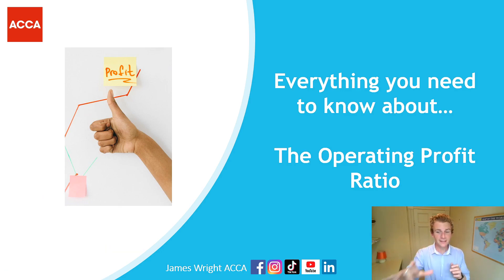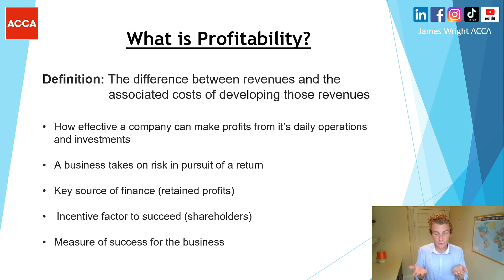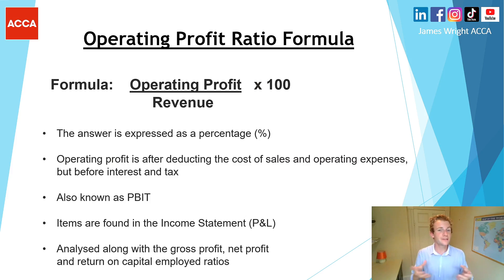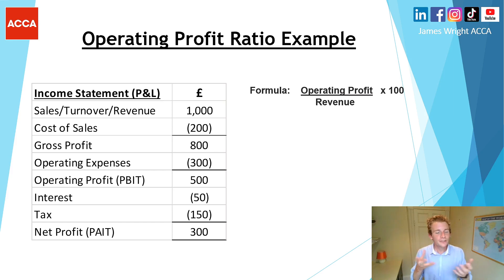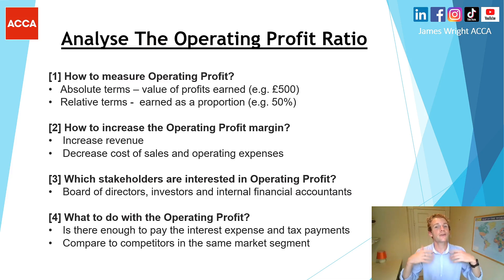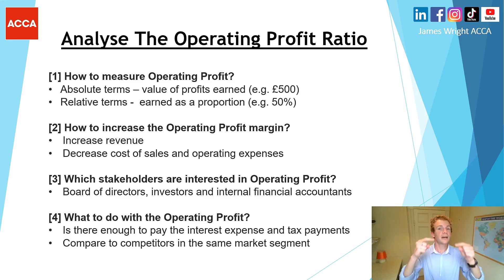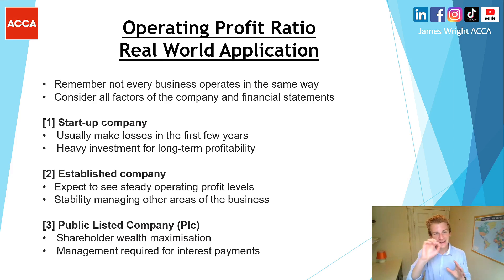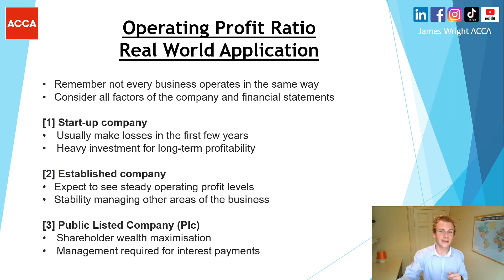⭐️ OPERATING PROFIT RATIO EXPLAINED - EVERYTHING YOU NEED TO KNOW! ⭐️ | What is Operating Profit?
⭐️ OPERATING PROFIT RATIO EXPLAINED - EVERYTHING YOU NEED TO KNOW! ⭐️

00:00 [Slide 1] Introduction
00:43 [Slide 2] In Today's Class
01:24 [Slide 3] What is Profitability
02:54 [Slide 4] Net Profit Ratio Formula
04:03 [Slide 5] Net Profit Ratio Example
05:22 [Slide 6] Analyse the Net Profit Ratio
08:13 [Slide 7] Net Profit Ratio Real World Application
10:23 [Slide 8] Recommended Videos and Resources

Recommended textbooks to learn Accounting:
📚 For Dummies
📚 Complete Guide

Discounted study tools I would recommend for your studies...
👉 Post-it Notes
👉 A4 Notebooks
👉 2021 Study Planner

James 👋

The equipment I use and would recommend...